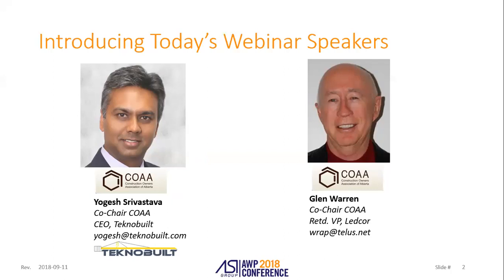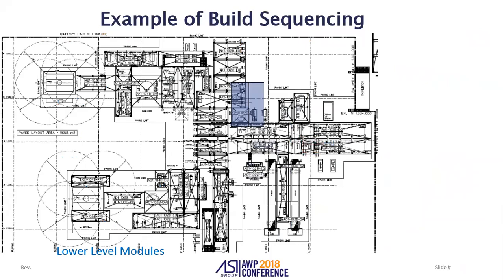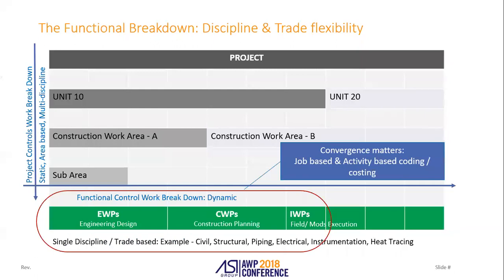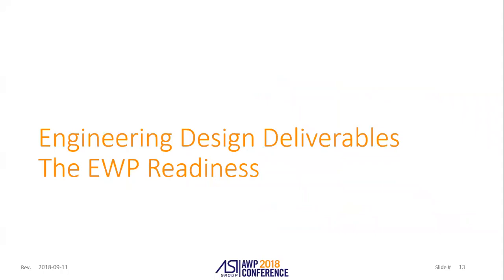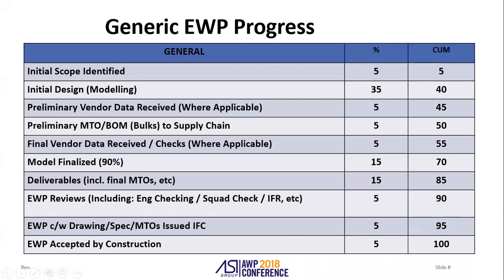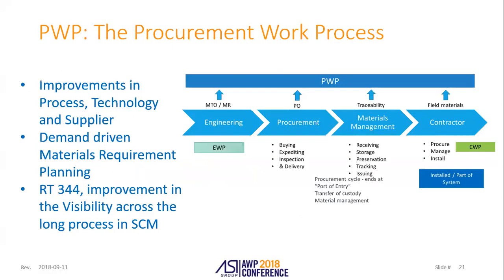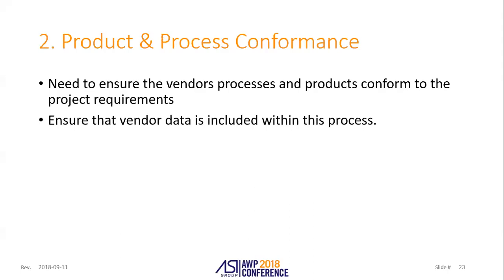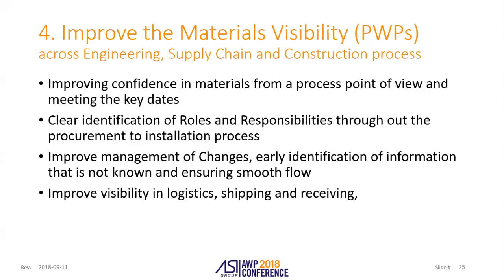The AWP Conference 2018 Free Webinar: COAA AWP Committee - Resource Readiness for AWP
At the AWP Conference 2018, COAA AWP Committee chairs present a special topic: Resource Readiness for AWP. This session will focus on discussion of how to prepare the required engineering, procurement, equipment and labor resources / deliverables in an AWP environment.

Join us for this live, free webinar in which you will get a preview of this plenary presentation along with the opportunity to virtually meet our expert panelists and ask your AWP-related questions. Join Glen Warren and Yogesh Srivastava (for the COAA AWP Committee) in an online conversation that will help define this concept and provide you with some context prior to the breakout session in Houston, Texas this October 2 & 3.

We encourage you to join us for this webinar and bring your AWP questions.

Visit AWPConference.com for complete information on conference and to reserve your team's table today.